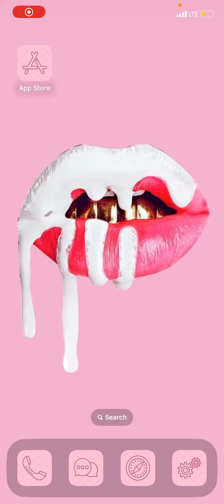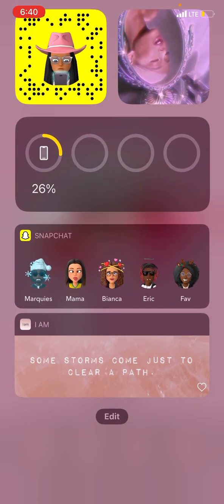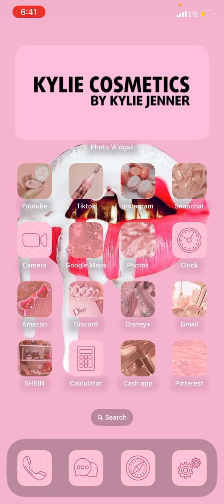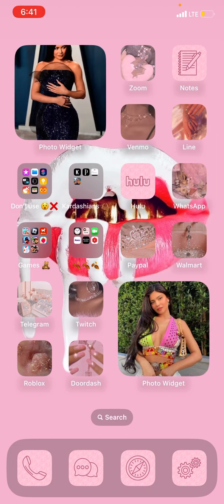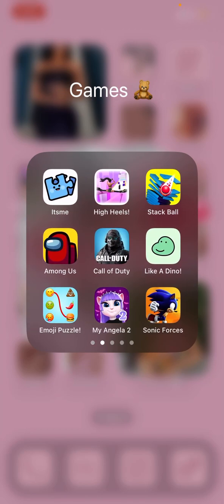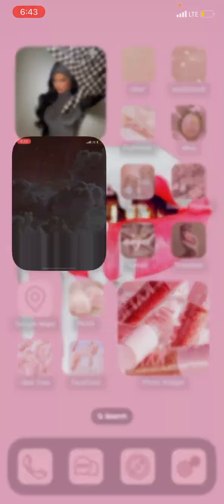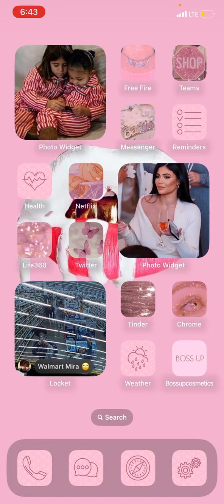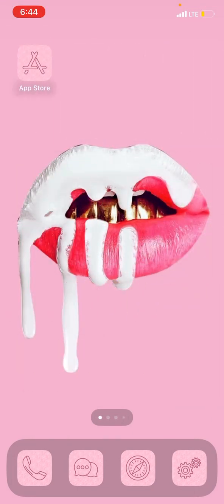Day 12 of vlogmas: Showing my phone!!! 💕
Once I hit 1000 subscribers I will have each one of my family members dump a bucket of ice cold water on my head!!!

Instagrams: queen.laniyah & laniyahs_spam

Tiktoks: queen…laniyah & laniyahs.spam & anything…niyah & laniyah…preppy & laniyahs.jewelry

Video editing app: FilmoraGo

Love y’all BYE!!! 👋🏽✌🏽😘